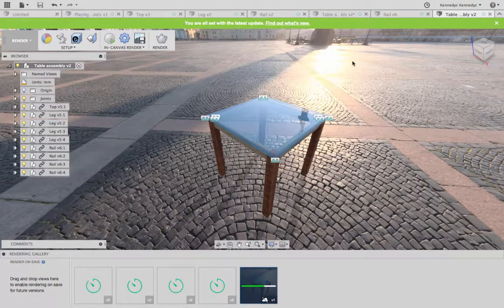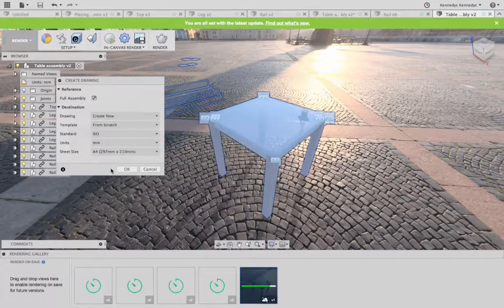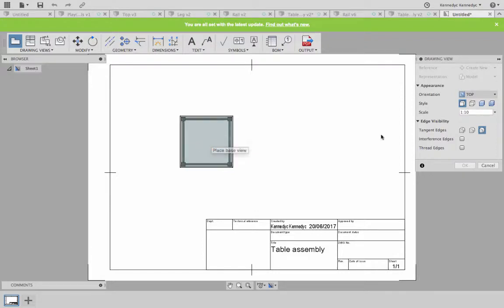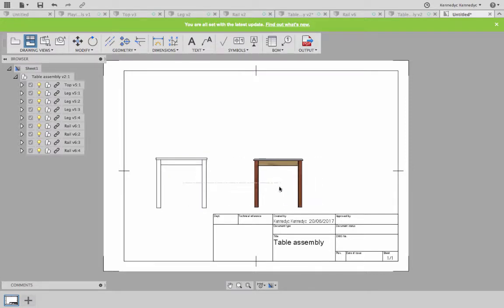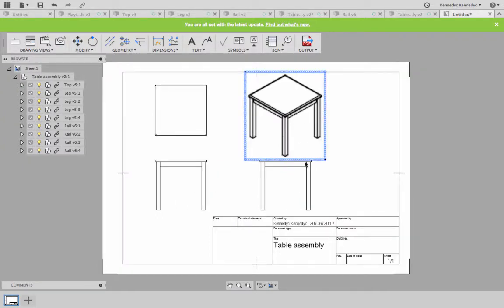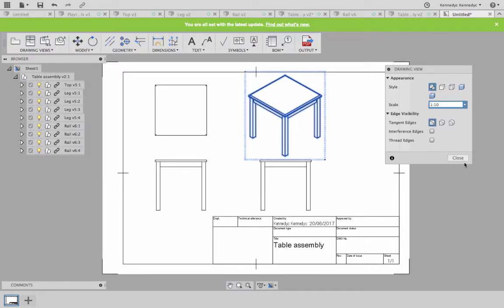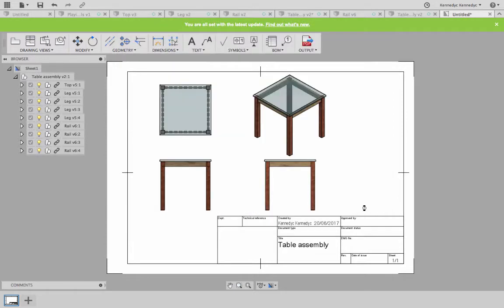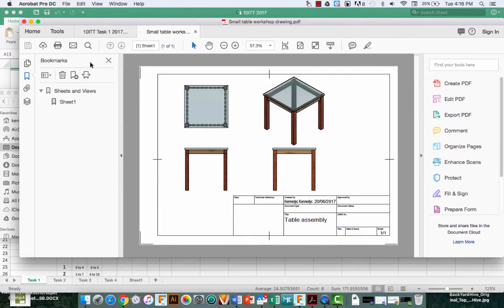8: Creating orthogonal drawings using Fusion 360